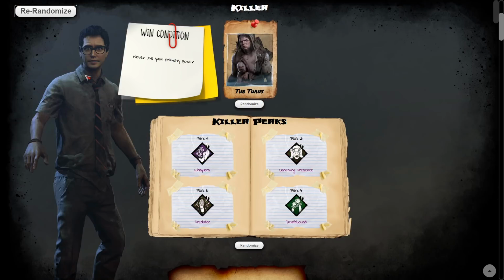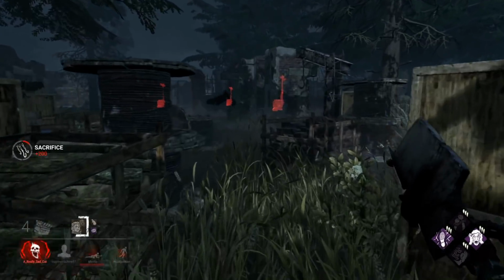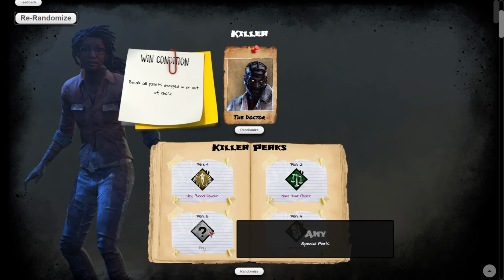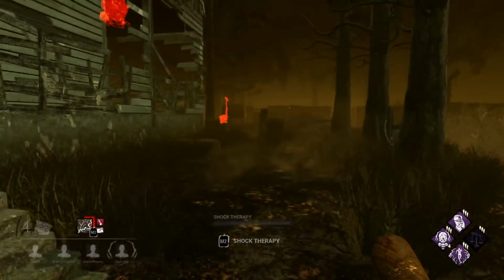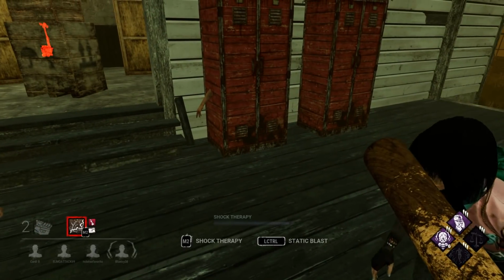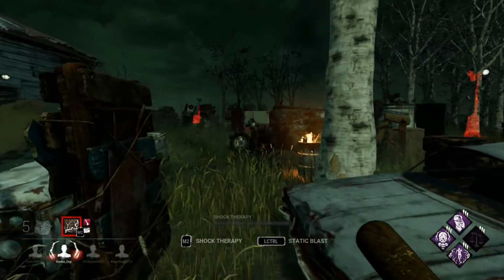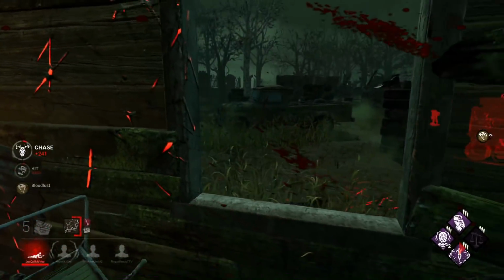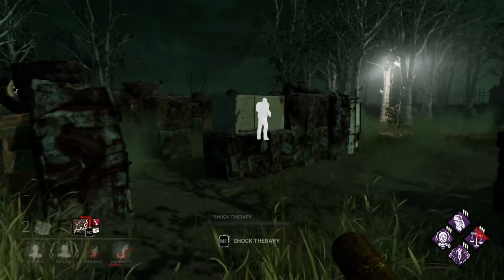Random Killer & Perks Roulette Ep. 12! | Dead by Daylight Builds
We get an unexpected visit from a cheater in the second game of today's video, so you guys got a 3rd game to compensate. Enjoy the random perks/builds!